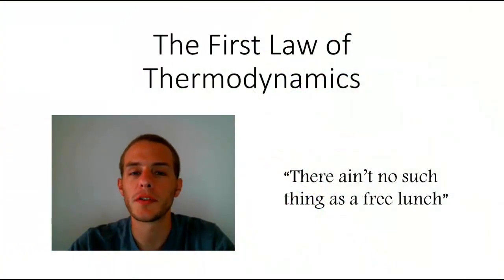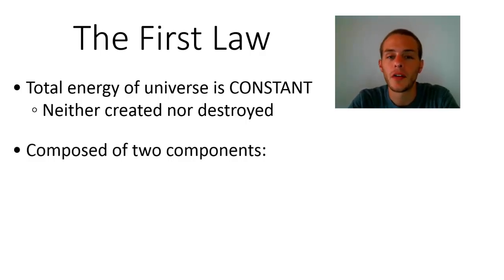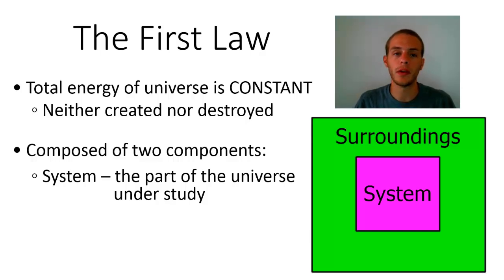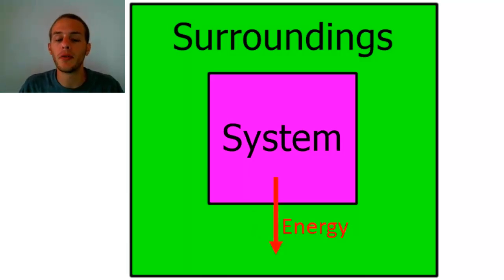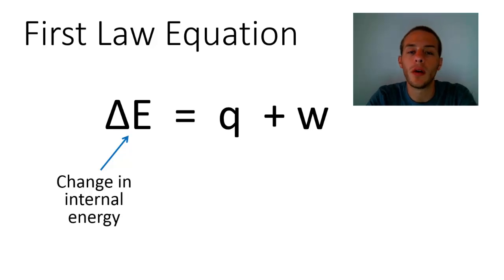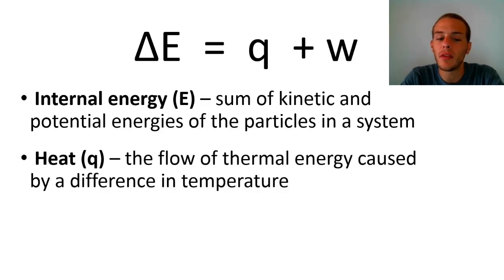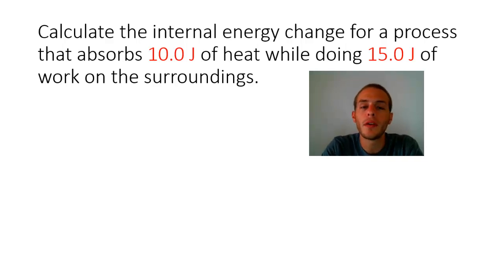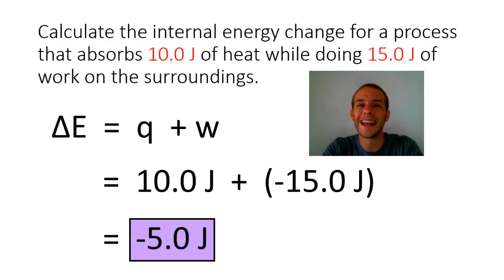The First Law of Thermodynamics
In this video, we talk about the definition, application, and equation of the First Law of Thermodynamics.